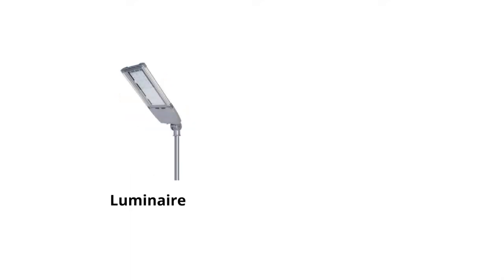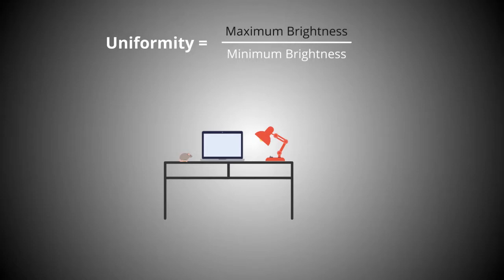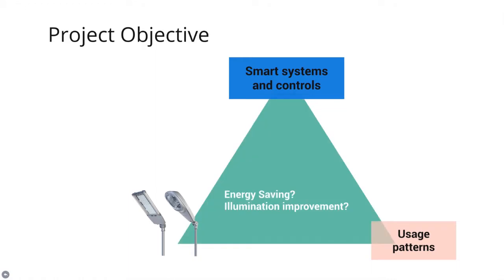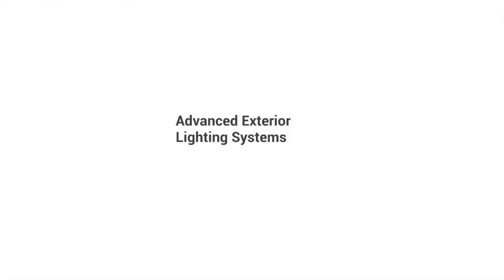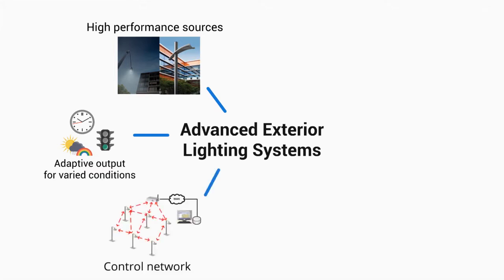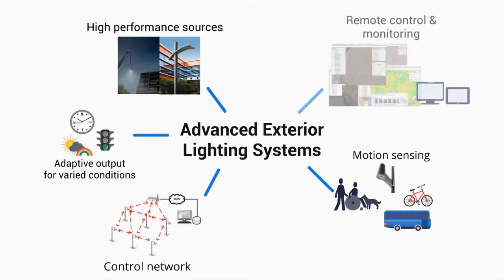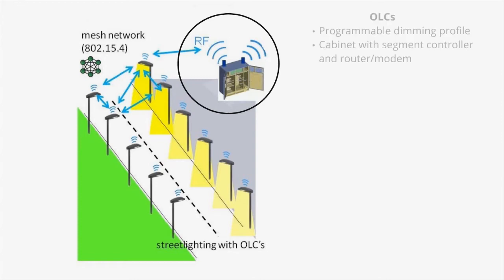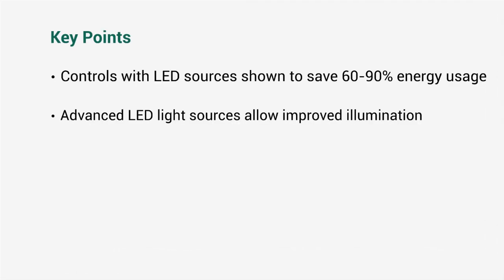Dynamic Exterior Lighting for Energy and Cost Savings in DoD Installations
This video was produced under ESTCP project ER-201575-T2 by Dr. Charles Newell and David Adamson (GSI Environmental). See the project’s webpage for other videos in the series: